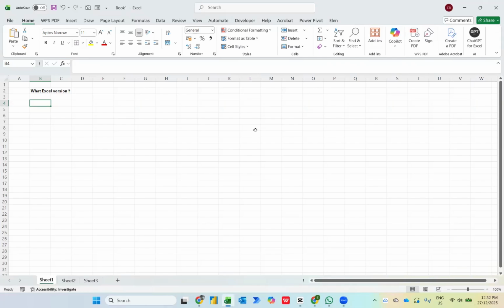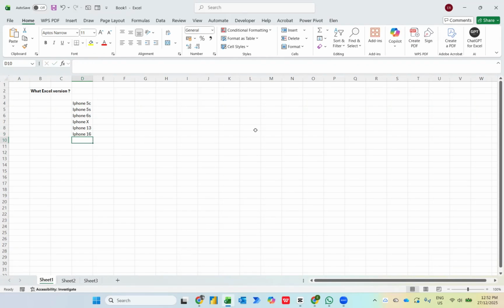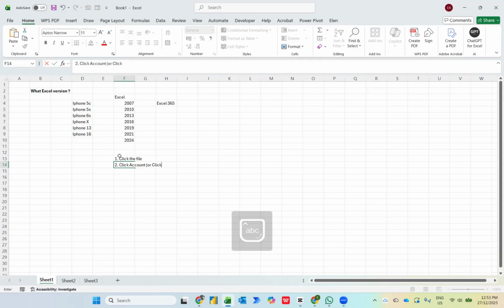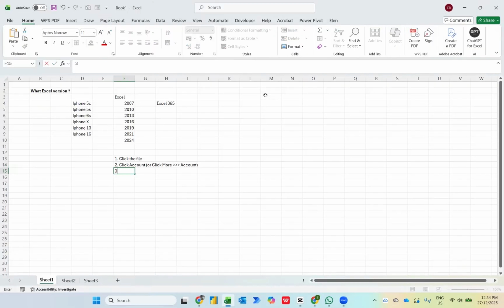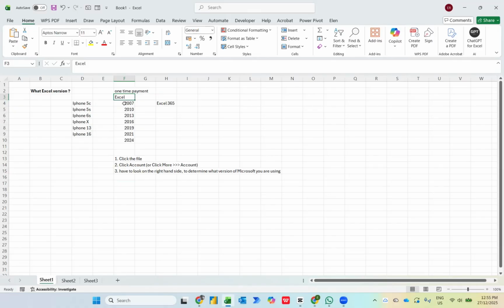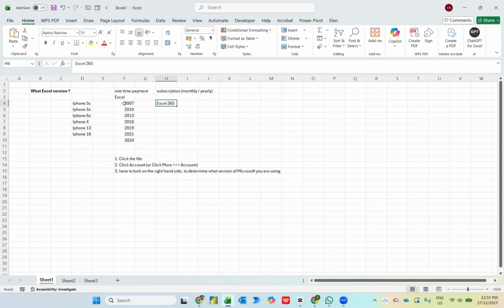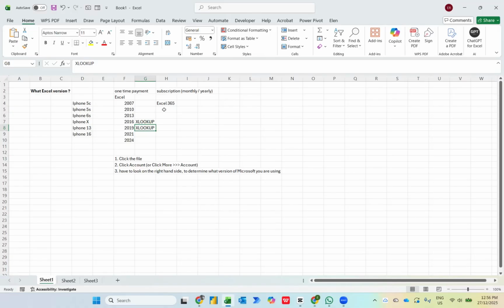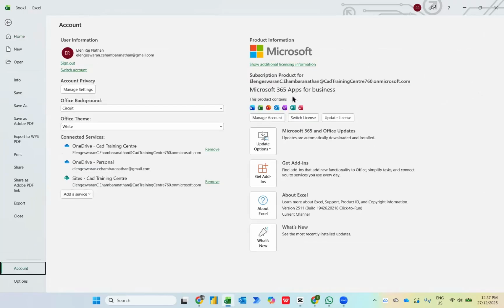📚𝗪𝗵𝗶𝗰𝗵 𝗠𝗶𝗰𝗿𝗼𝘀𝗼𝗳𝘁 𝗢𝗳𝗳𝗶𝗰𝗲 𝗩𝗲𝗿𝘀𝗶𝗼𝗻 𝗗𝗼 𝗬𝗼𝘂 𝗛𝗮𝘃𝗲? 📚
In this 5-minute video, I explain how to identify which Microsoft Office version you are using
✔️ Microsoft 365

Morevoer, I also shared the difference between one-time purchase and subscription-based Microsoft Office

🔹 Microsoft Office 2021 – One-time payment
🔹 Microsoft Office 2016 – Older perpetual license
🔹 Microsoft 365 – Subscription-based with continuous updates